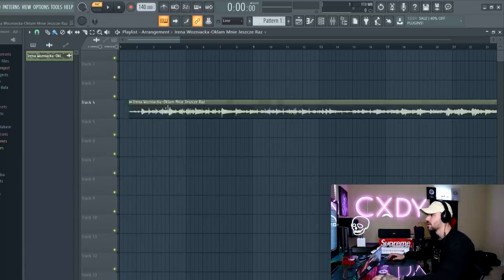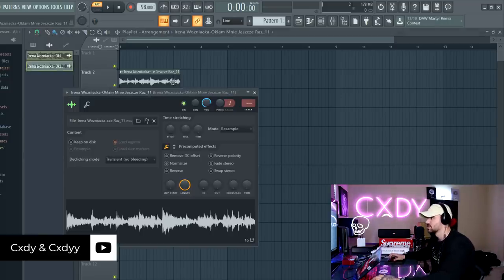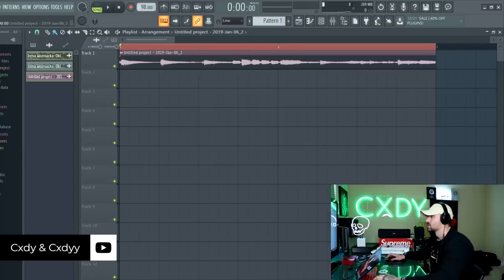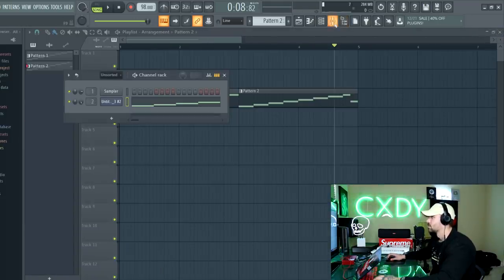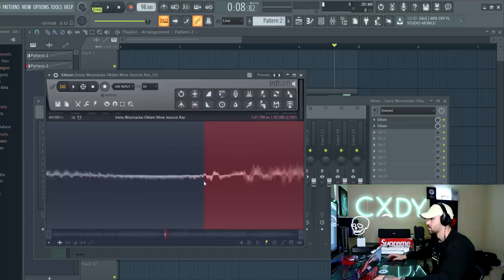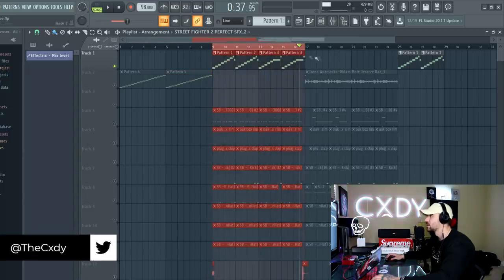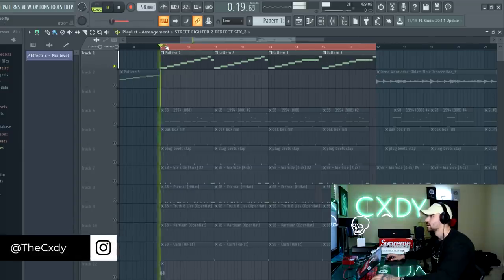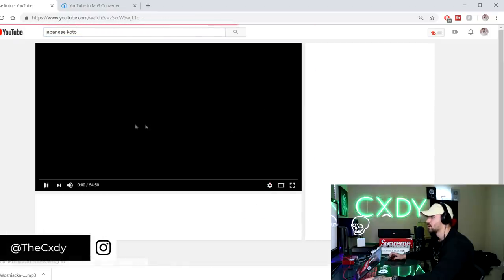THE not so SECRET TO FINDING TRAP SAMPLES & FLIPPIN' THEM | (FL Studio Sampling Tips & Tricks)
A list of places you can start sample digging 👍